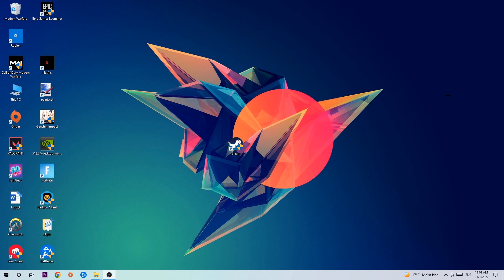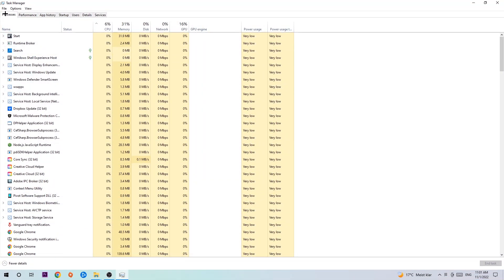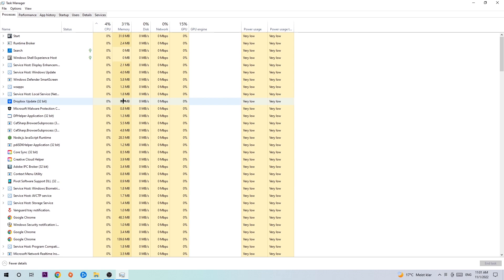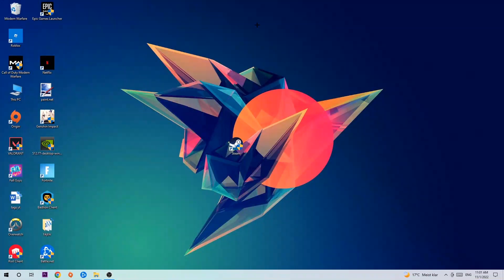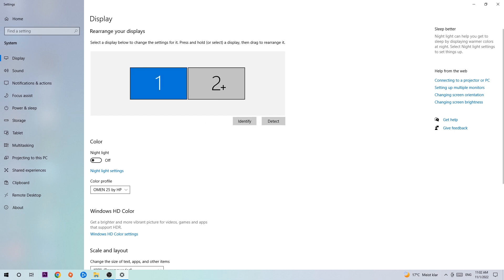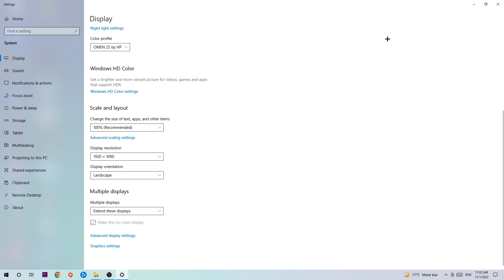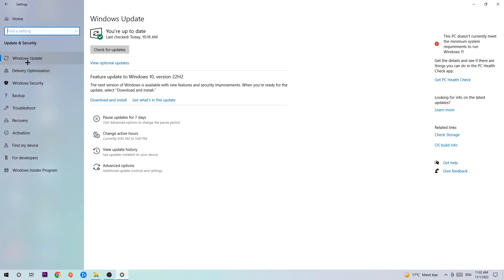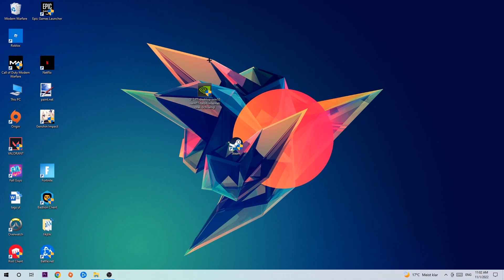Teardown – How to Fix Crashing, Lagging, Freezing – Complete Tutorial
how to fix Teardown crashing,
how to fix Teardown crashing on pc,
how to fix Teardown crashing on ps4,
Teardown crashing,
Teardown crashing pc,
Teardown crashing mid game,
Teardown crashing fix,
Teardown crashing 2022,
Teardown keeps crashing,
Teardown crash fix,
how to fix Teardown freezing,
how to fix Teardown freezing pc,
Teardown freeze,
Teardown freezing pc,
Teardown freezing fix,
Teardown freezing,
Teardown lagging,
Teardown lag,
Teardown lag fix,
how to fix Teardown lagging,
how to fix Teardown lagging pc,